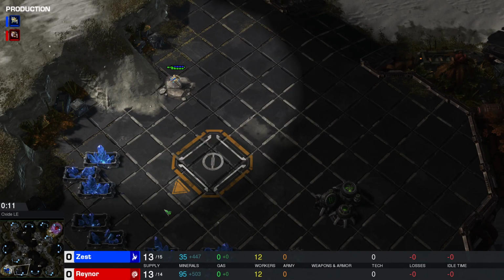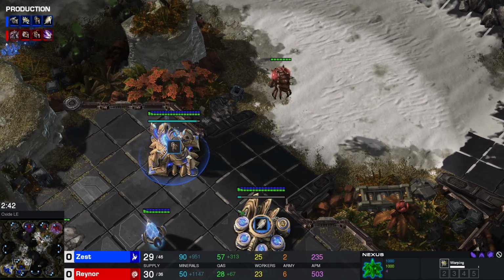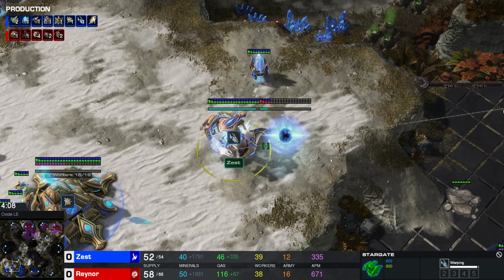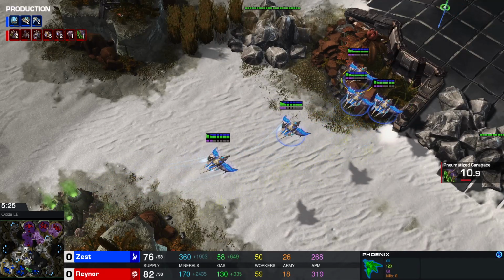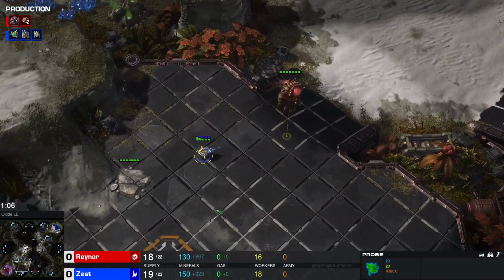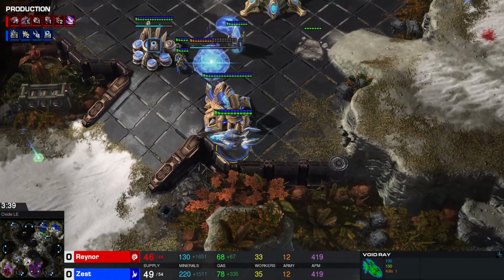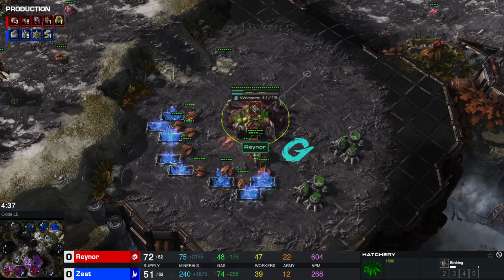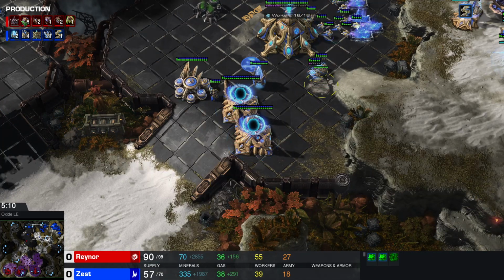Zest's BIG MONEY Mindgame ( IEM Katowice spoilers)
Having a look at why Zest's awful build order worked like a charm.
Reynor lovers in SHambles